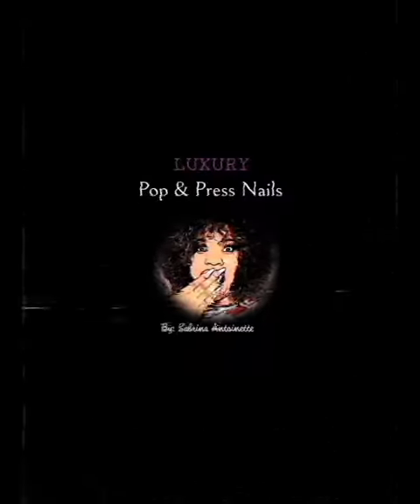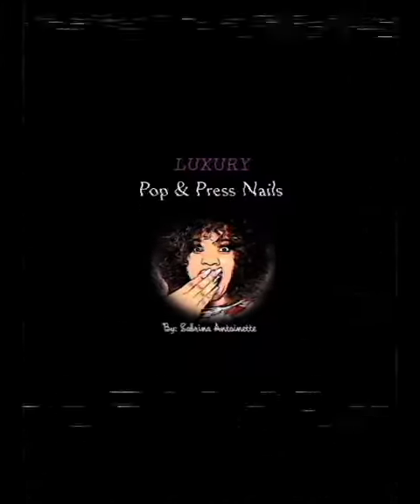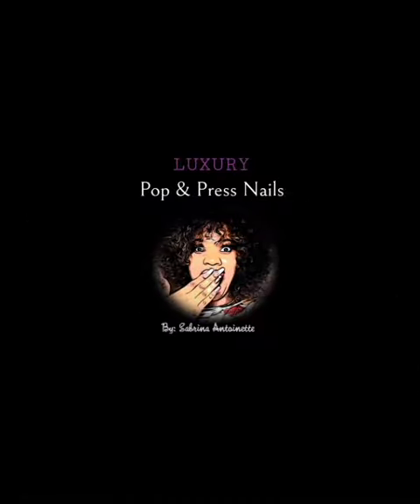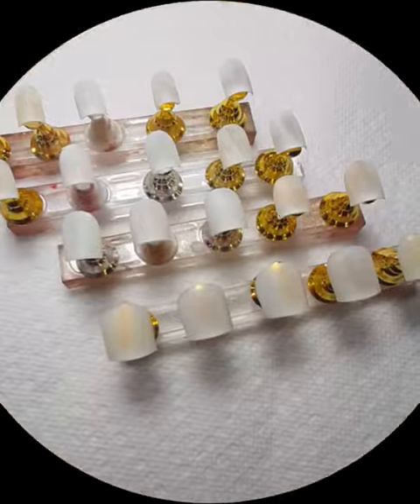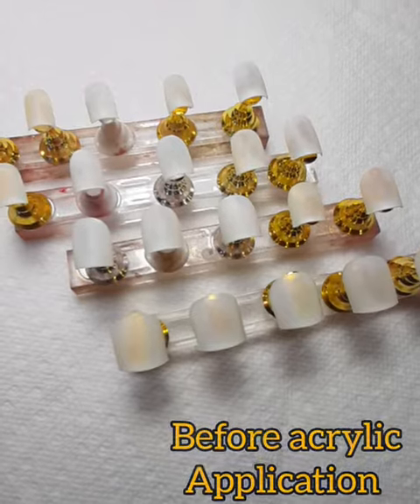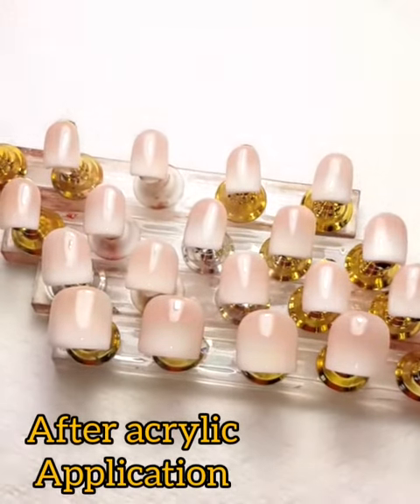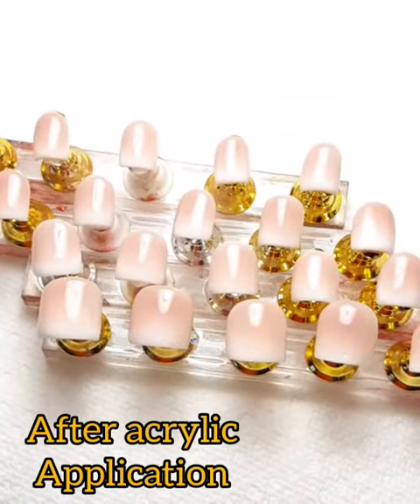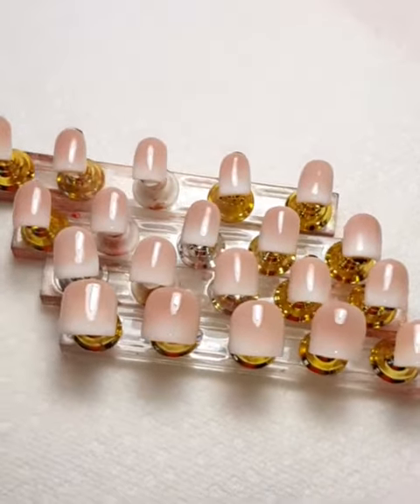short ombre pop & press by SA